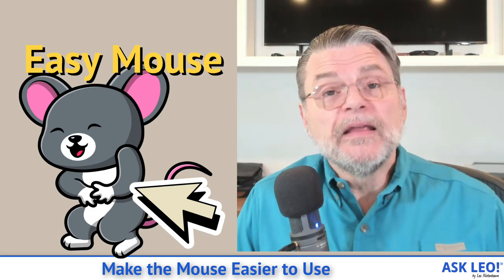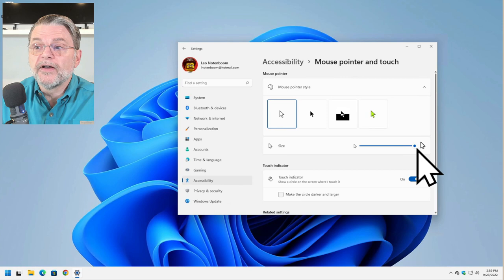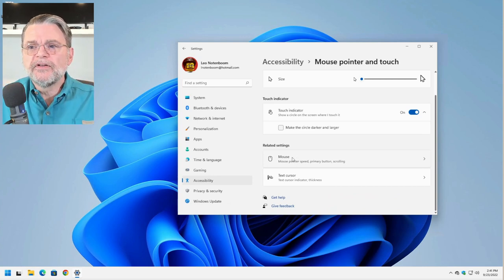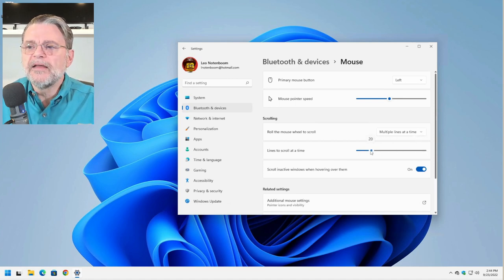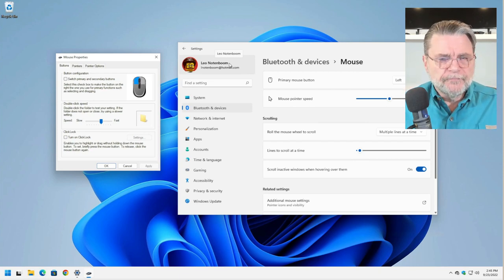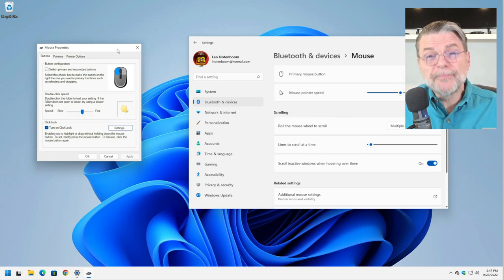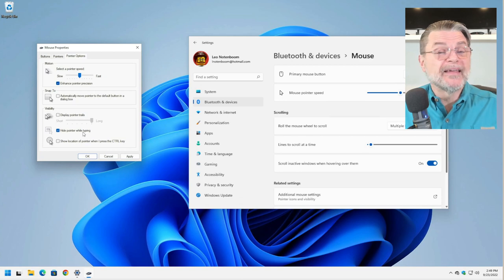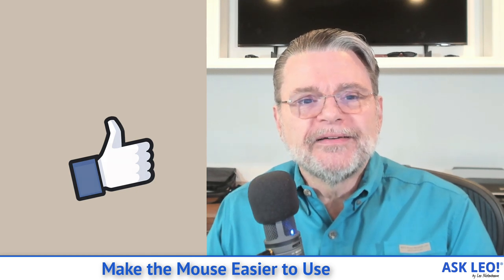Make the Mouse Easier to Use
➡️ We use the mouse so heavily with Windows. Take a moment to customize it to your needs.

➡️ Making the mouse easier to use
Options to control mouse behavior and appearance are distributed across three different areas:

Accessibility settings
Hardware or Device settings
The legacy “Mouse properties” dialog
Options exist to control mouse appearance and behavior. Given how heavily the mouse is used, it only makes sense to tailor it to our needs.

Chapters
0:00 Easier Mouse
0:50 Click Start Settings Accessibility
1:30 Mouse pointer settings
3:15 Mouse speed
4:40 Mouse wheel
5:15 Scroll inactive window
6:25 Additional settings
7:10 Double click speed
7:40 Click Lock
8:28 Additional pointers
9:38 Snap to
9:58 Hide pointer while typing
10:15 Location
10:50 Pointer trails
11:20 Your mouse